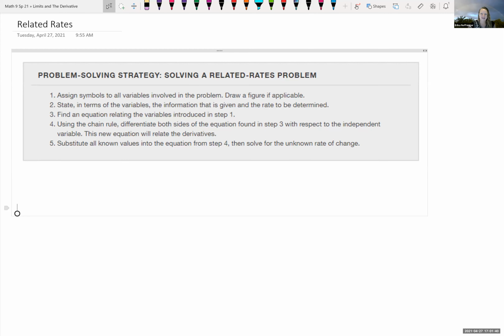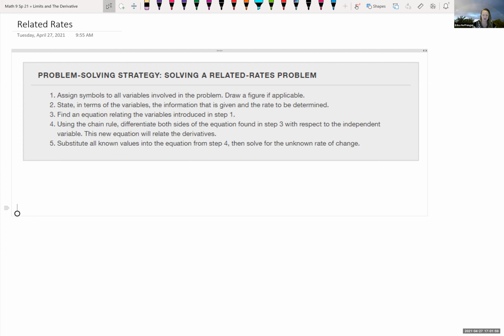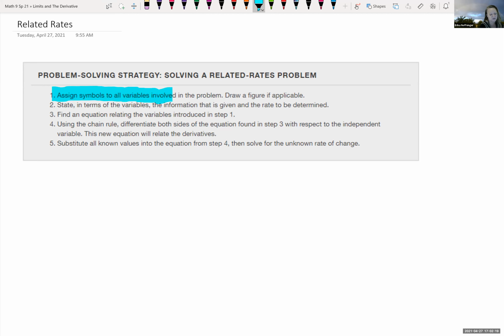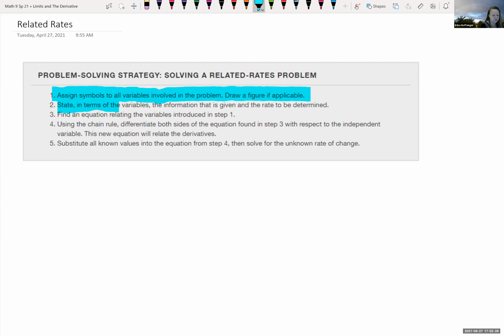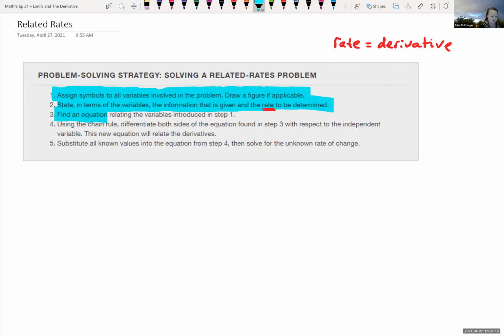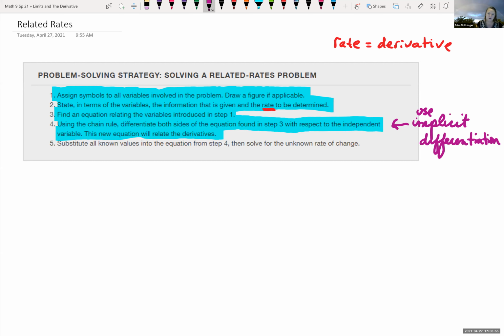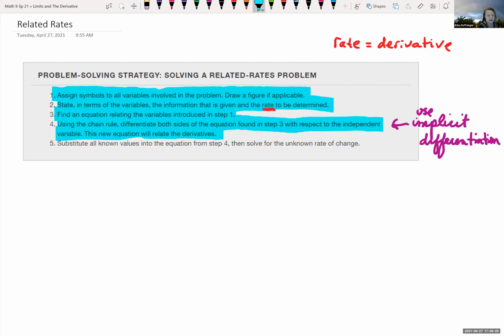Solving Related Rate Problems in Calculus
Directions on how to solve related rate problems in Calculus.